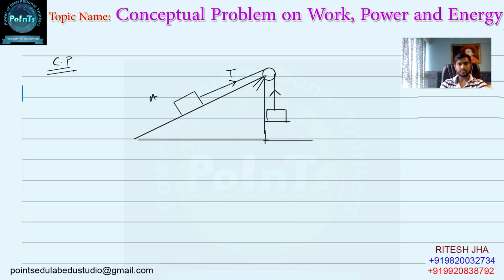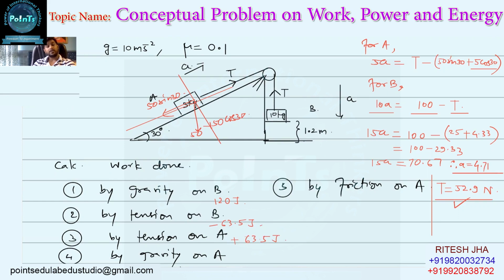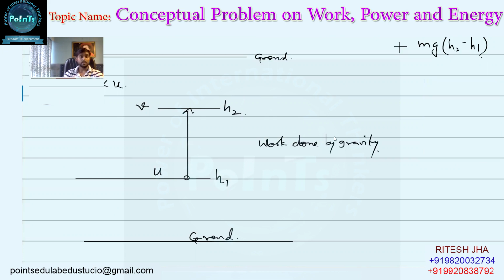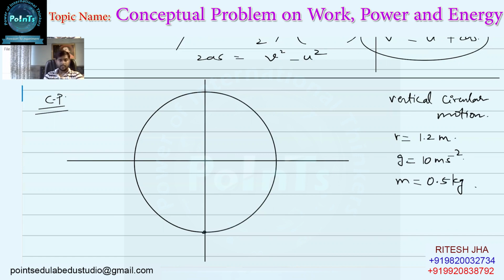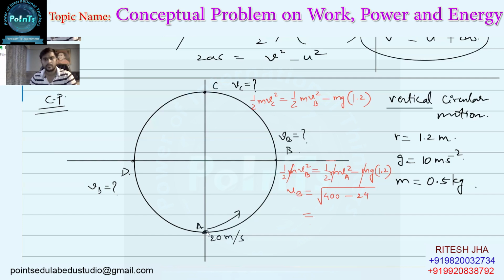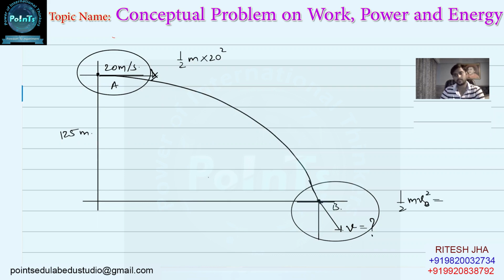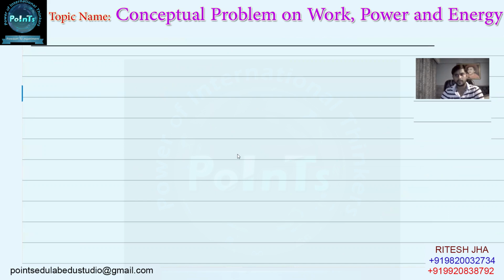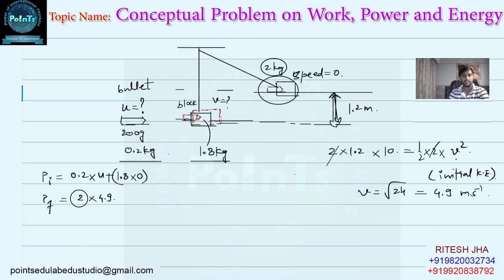Conceptual Problem Based On Work, Power And Energy